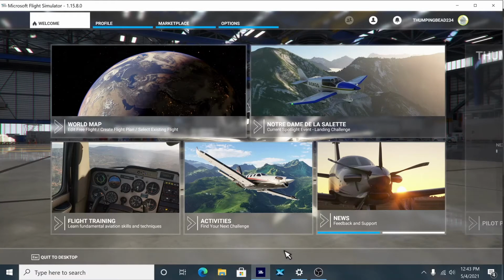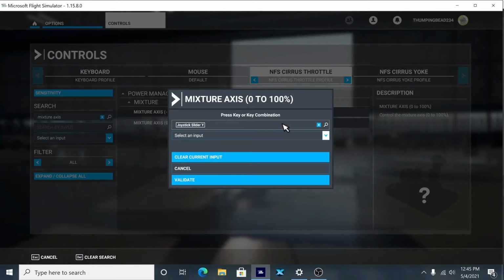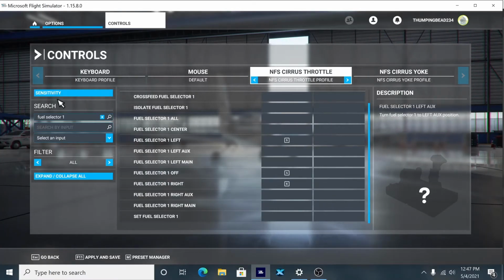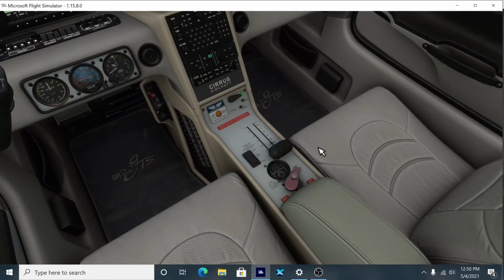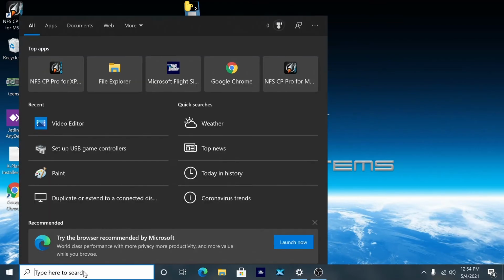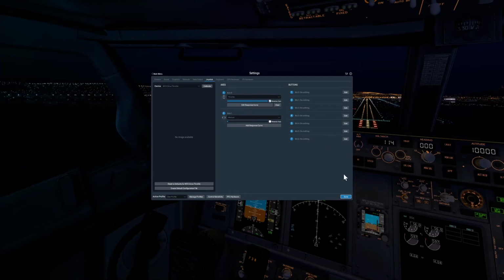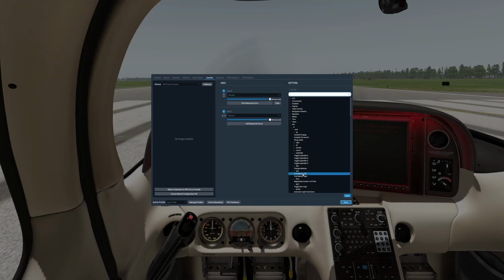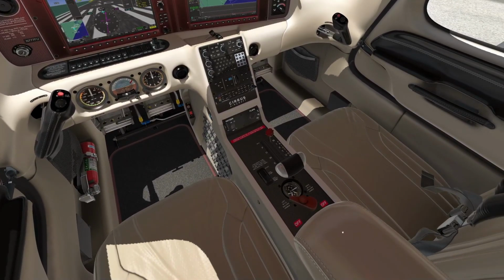NFS Cirrus Throttle setup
Walks through the setup configuration for both MFSF2020 and XPlane11